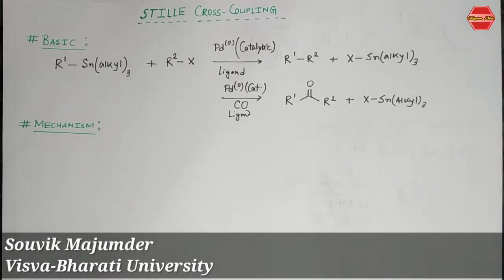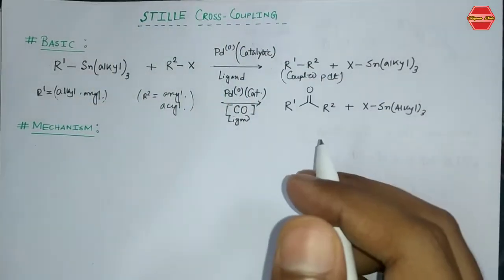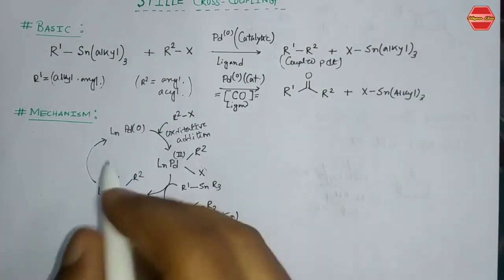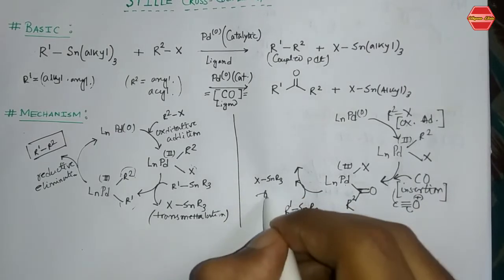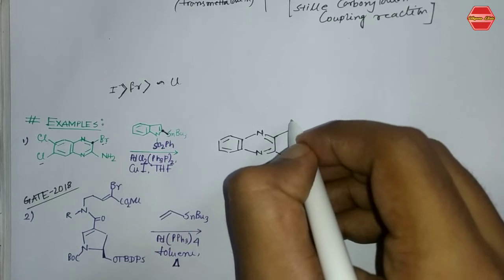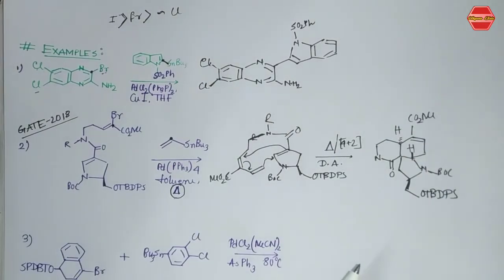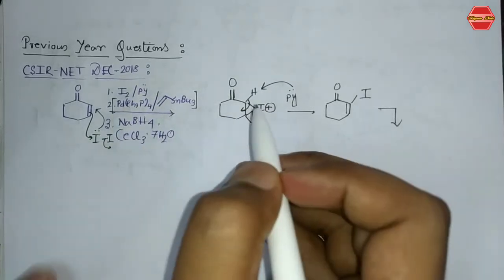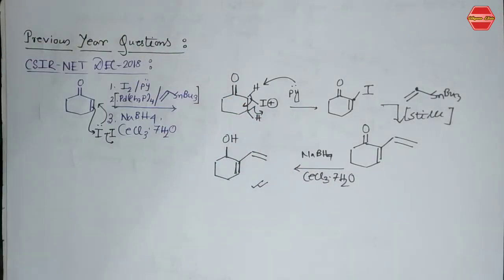Stille Cross Coupling Reaction| Organostannen| Carbonylation| Examples| Previous Year Solved Problem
Hello Everyone, This is our Name Reaction PART-19. In this video, we have discussed Stille Cross-Coupling Reaction and Carbonylation Reaction along with its mechanism, examples, and previous year questions.